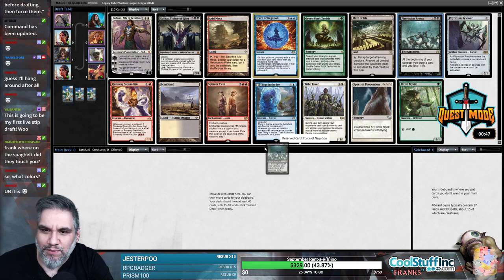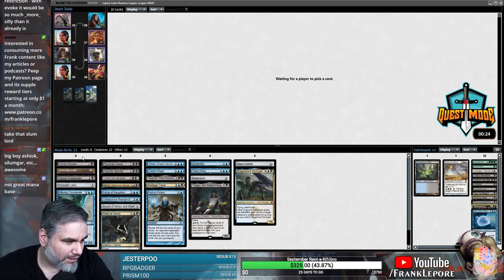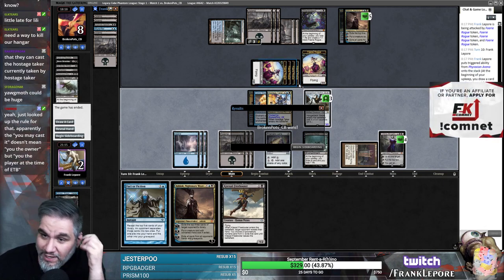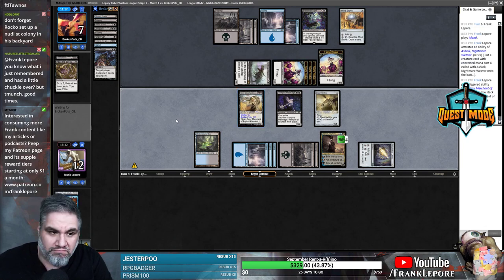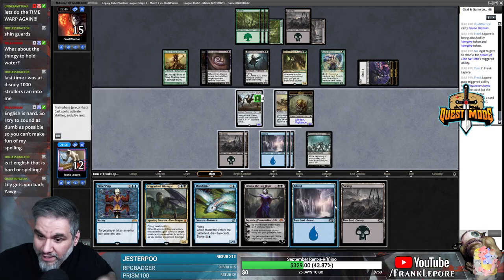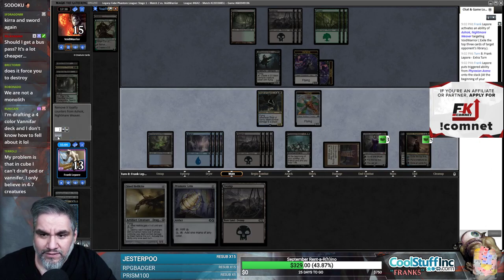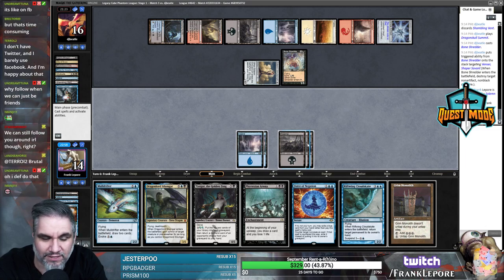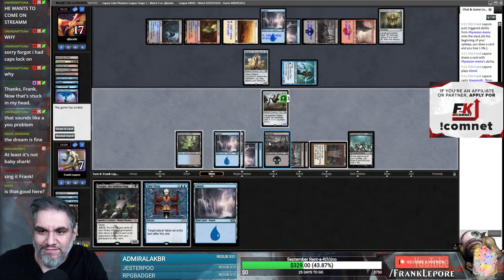(Magic Online) Legacy Cube Stipulation Draft #11 - 8/7/19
"Choose up to two colors before drafting, then force them."